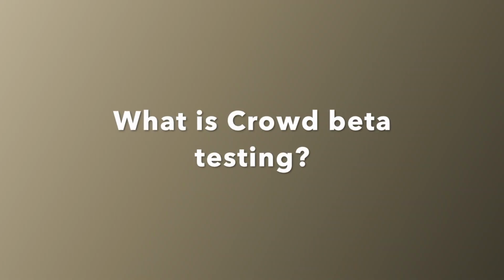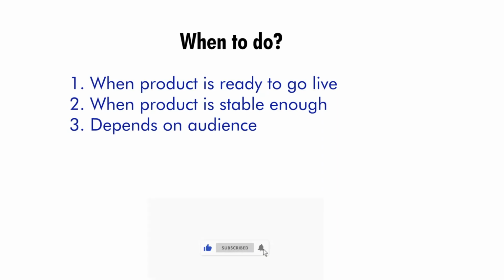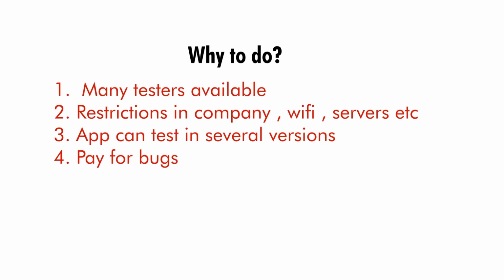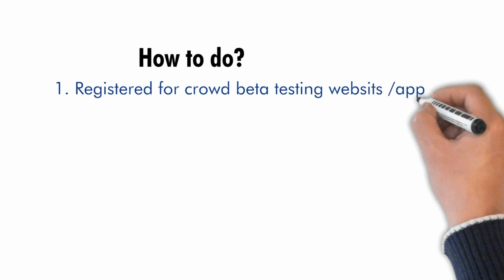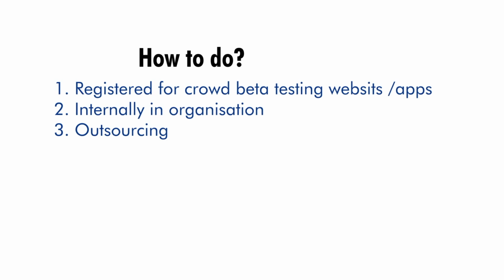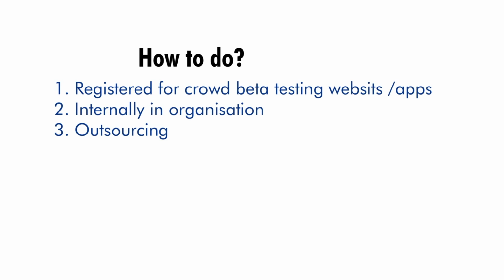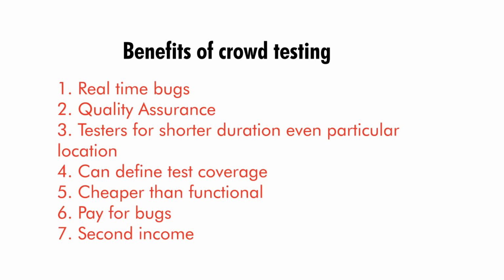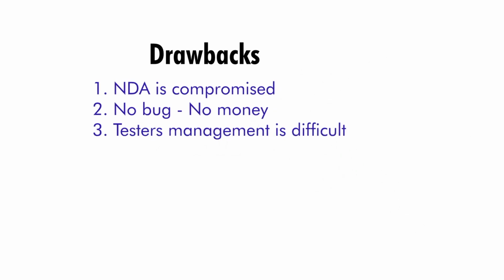Crowd Beta Testing: How Top Companies Find 3X More Bugs Before Launch | AxelBuzz Testing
In this video, we'll explore the power of crowdsourced beta testing and how it can help you get quality feedback on your product before it's released to the public. We'll cover the benefits of using crowdsourced beta testing, including the ability to get feedback from a large and diverse group of testers, speed up testing cycles, and reduce costs.

We'll also discuss some best practices for conducting crowd beta testing, including how to select the right platform or service, how to recruit and manage testers, and how to effectively analyze and act on feedback.

If you're a product manager, developer, or anyone involved in product development and quality assurance, this video will give you valuable insights into how to leverage the power of the crowd to improve your product and ensure it meets the needs and expectations of your users.

This channel will deliver you , what exactly software testing is. we are hoping by watching our content , you will get to know what are testing potential capabilities and responsibilities. We will give tricks, scenarios, or all possible ways of testing real time application , i.e. web apps , web sits and mobile apps. We will be sharing modern tools and technique of software testing.